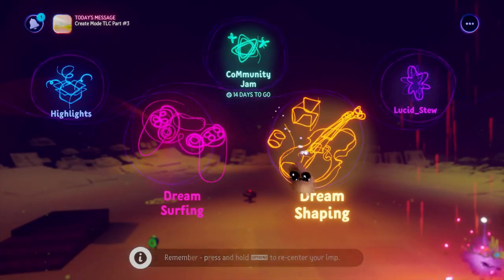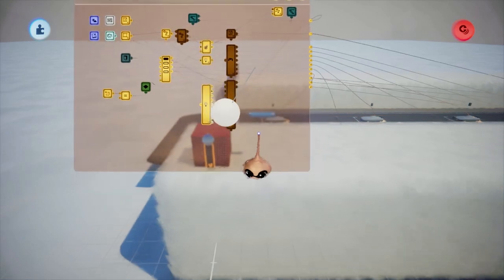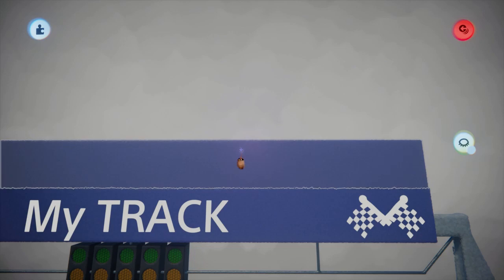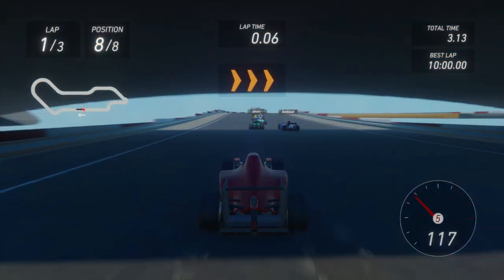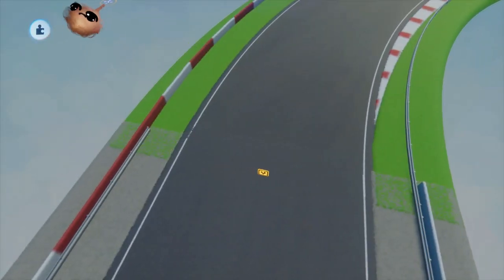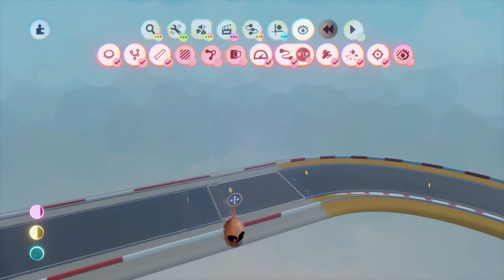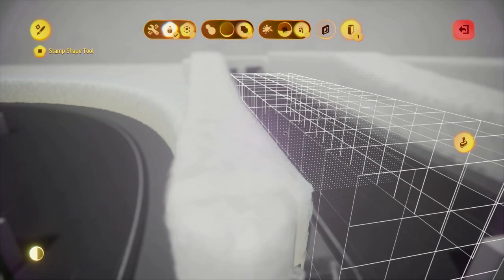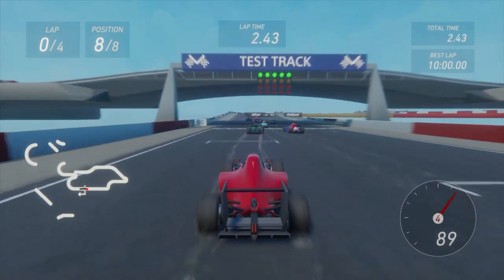Build Racing Games With Dreams PS4 PS5 and Super GP Kit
Some tips for you to quickly publish a working racing game scene using the excellent Super GP Kit by ninjuana in Dreams for PS4 and PS5. This kit contains everything you need to build a functioning racing game scene and I will show you how you can use it, easily customize it, and how to deal with problems you may encounter.

Intro 0:00
Find the kit 0:17
Starting Grid 1:03
Game logic 2:14
Vehicle logic 3:24
Start Line Banner 4:32
Track alignment 5:02
Track Logic 5:44
Curves 6:30
Uphill, downhill, bridge 6:57
More alignment tips 8:42
Spot the error 9:32
Even more alignment tips 9:58
Straights 10:52
Troubleshooting the error 11:11
Thermo 11:52
Invisible Collision Bumpers 12:58
Minimap 14:16
Saving and Publishing 16:27
Outro 17:12